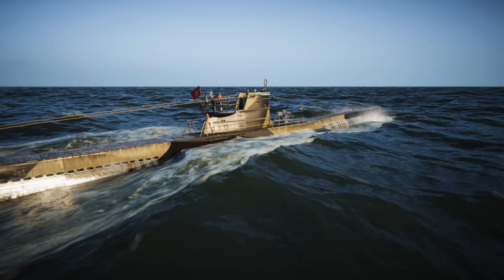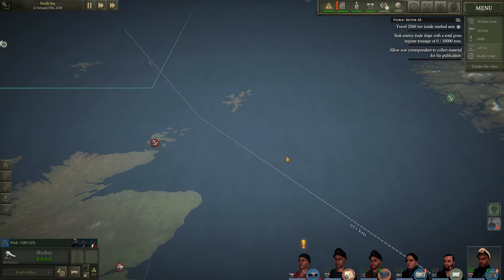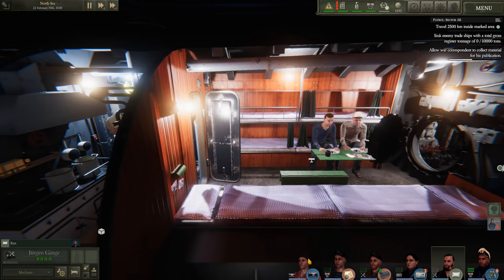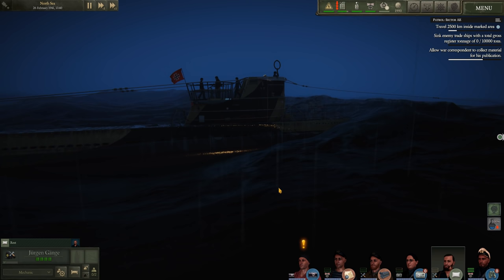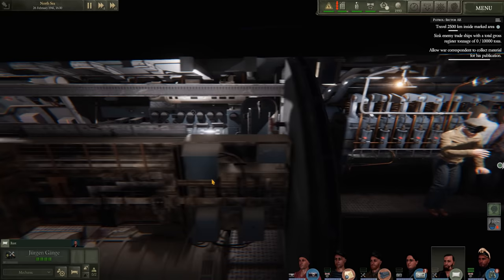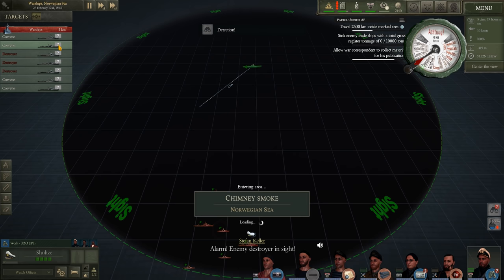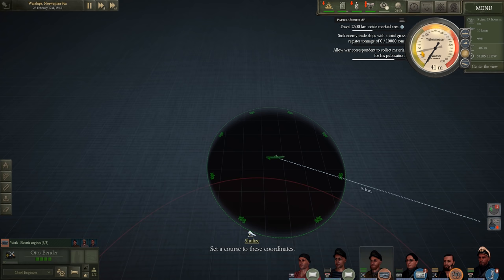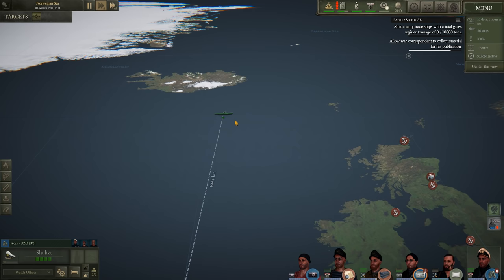UBOAT || Mods and more!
***Links***
Special Thanks to these Patrons!!!
Chris Lapierre | Sandyin307102
Luke P              | Scott Zadora
Metz Dakka     | Sean O’C
Mork_417        | Wulfy
RexTheFox      | Twash-_-
This one was actually kinda fun! I thin k this game really shines whenever you are repairing the damages to your boat and struggling to survive.